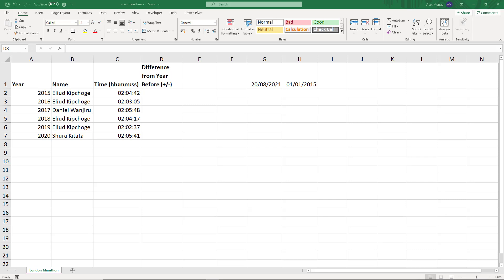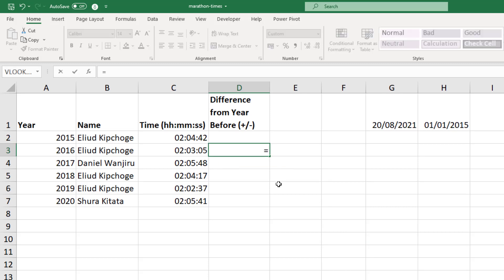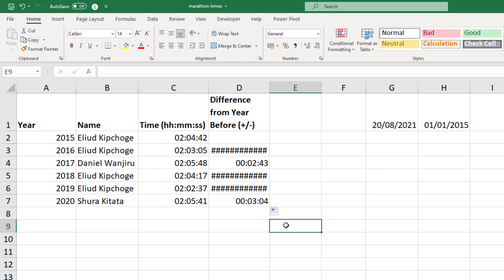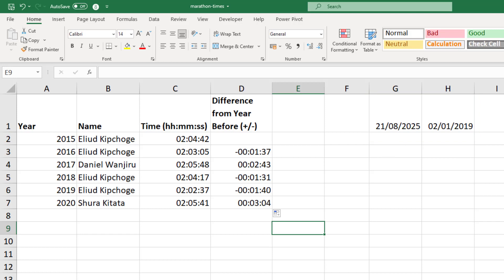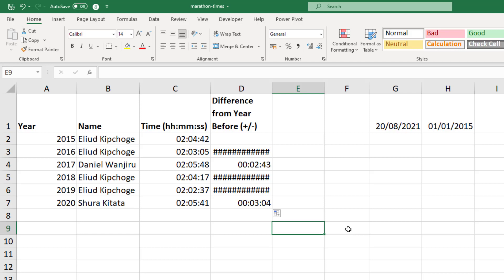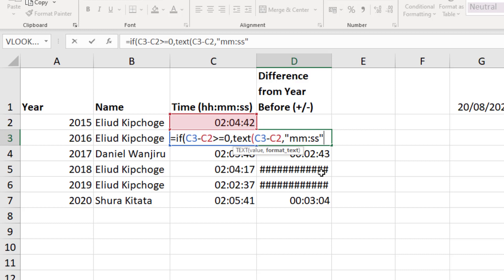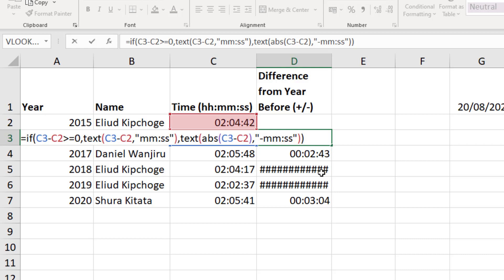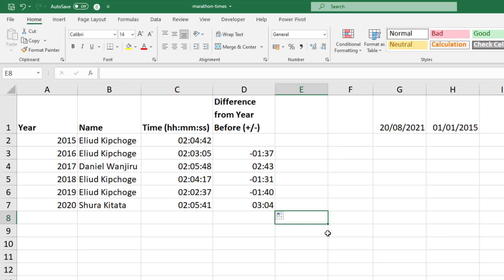Display Negative Time in Excel | 2 Examples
In this video, we look at 2 examples of how to display negative time in Excel.

Excel does not display negative time correctly. Fortunately, it is not commonplace to need this, but if you do it is problematic.

There are two methods to fixing negative times. One is to change the date system in Excel, and the other is to fix them using a formula.

The timings of this video are:
00:00 - Negative time in Excel not working
01:25 - Changing to the 1904 date system
03:33 - Fixing negative times in Excel with a formula